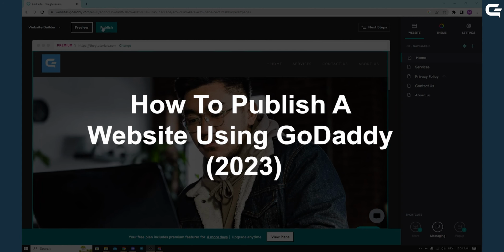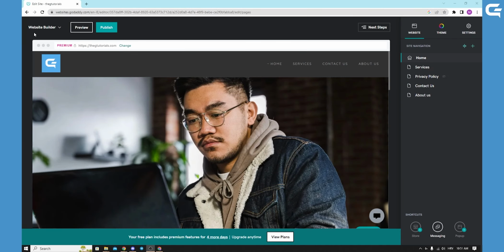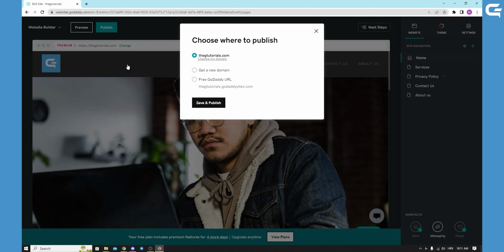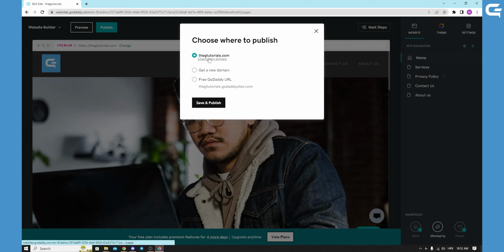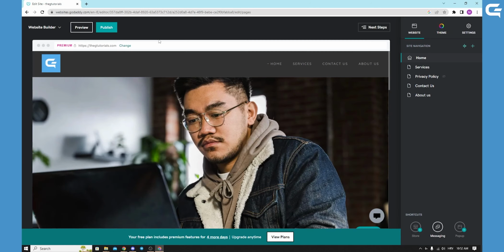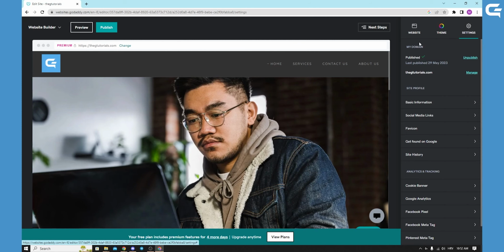How To Publish A Website Using GoDaddy-2023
How To Publish A Website Using GoDaddy

In this video, we will show you How To Publish A Website Using GoDaddy